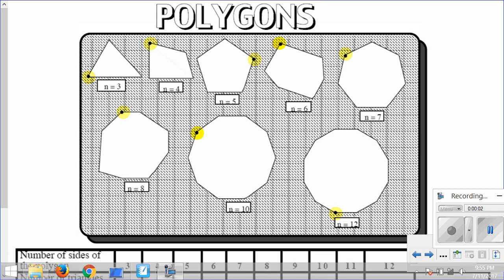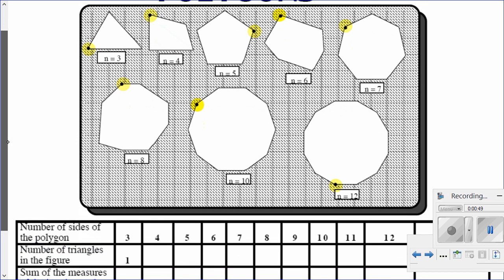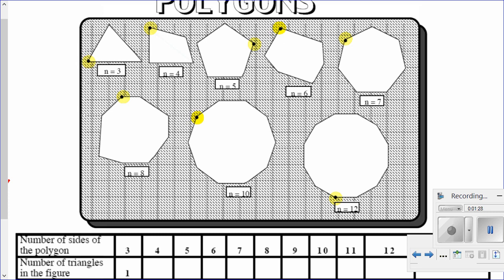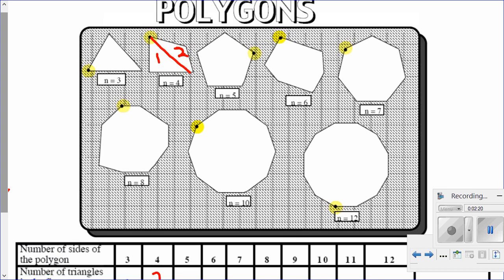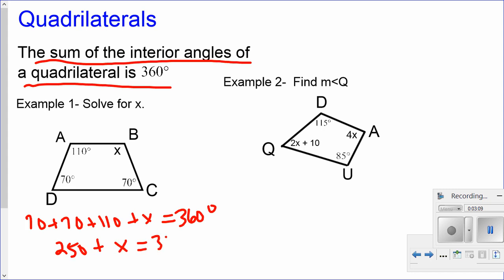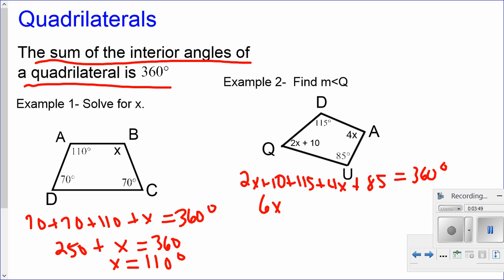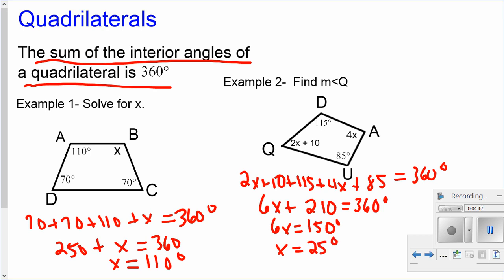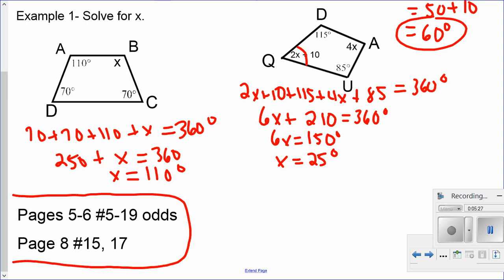quadrilaterals interior angles video